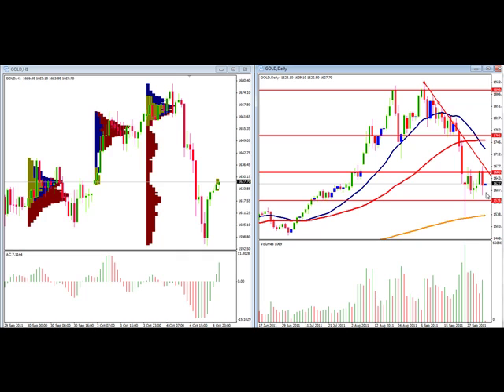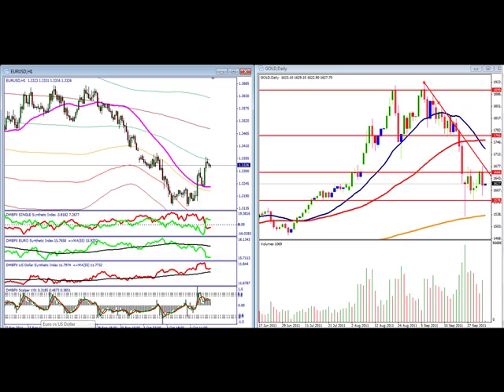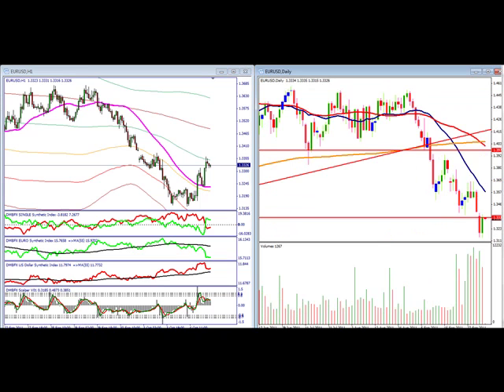DMBFX Forex Technical Analysis Video